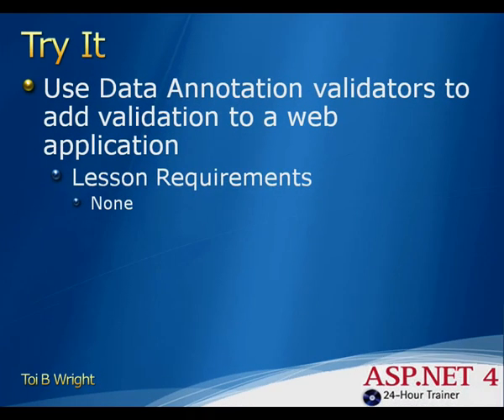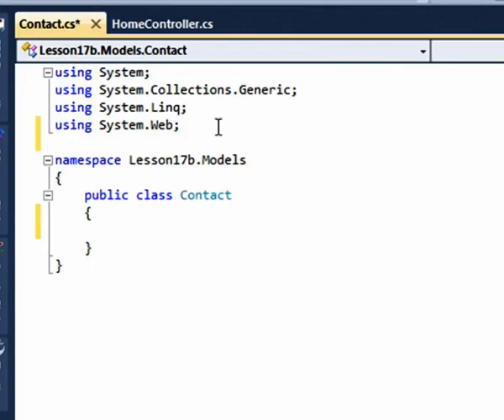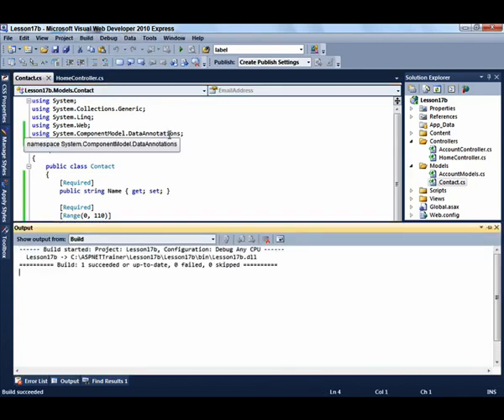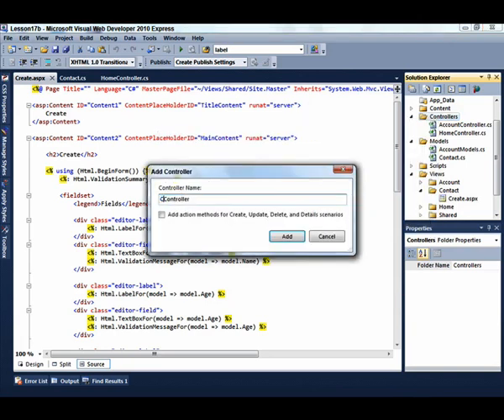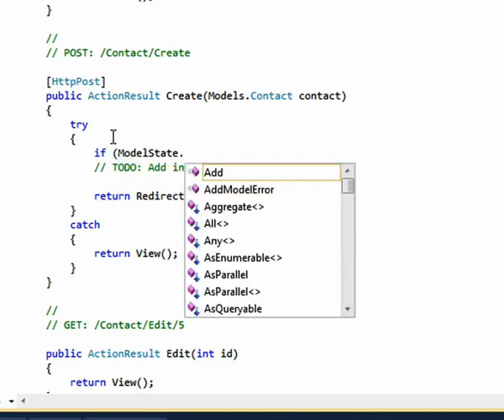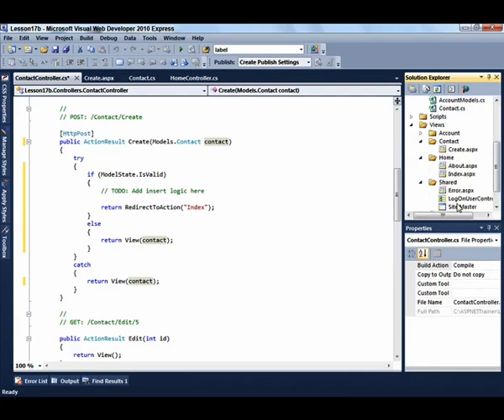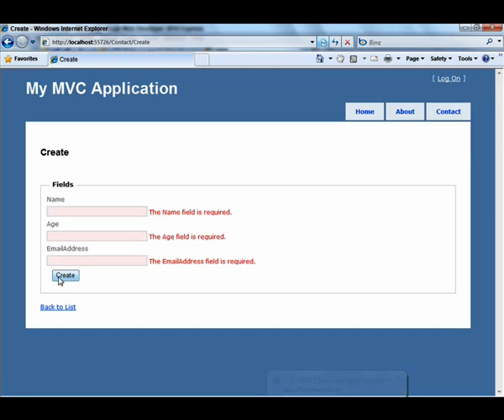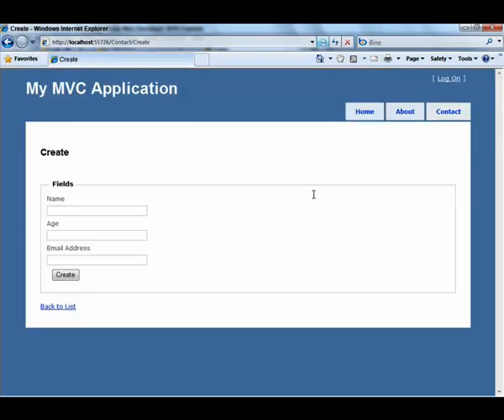Lesson 17B - Data Annotation Validators in MVC